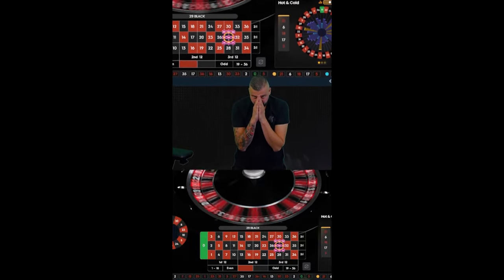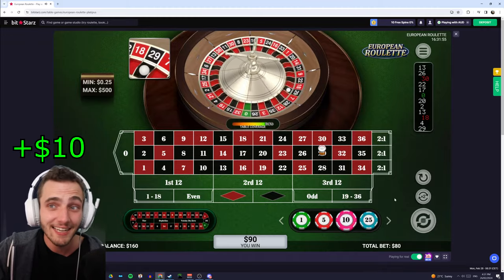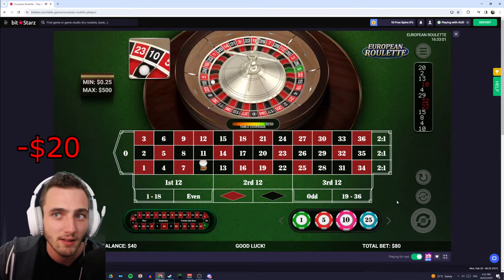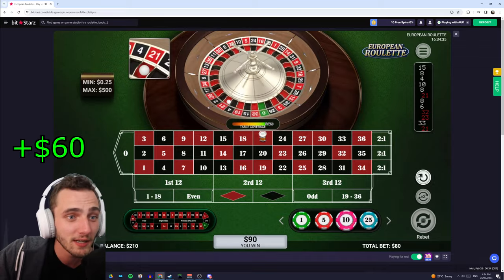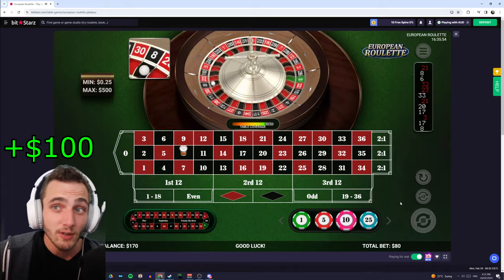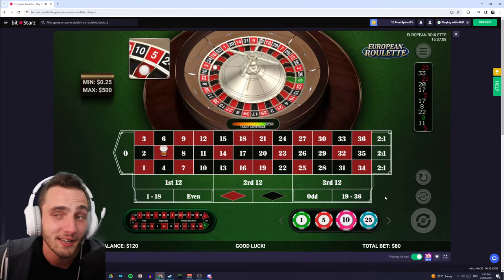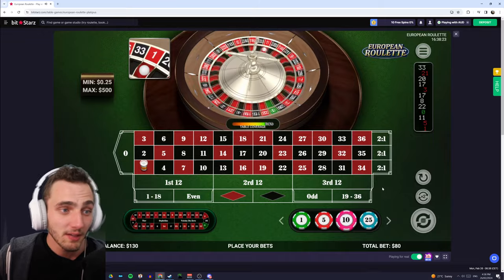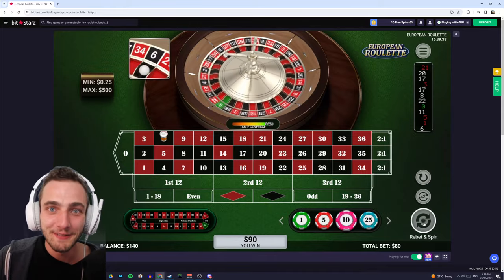Best Low-Risk Strategy In Roulette | The "Double Dozen & Corner"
G'day Guys! Today I'm going to show you my personal favourite betting method in roulette.

I do not advocate anyone under the age of 18 engaging in any of the activities shown within this video, gambling is STRICTLY an 18+ venture.

ONLY PLAY WITH WHAT YOU CAN AFFORD, Gambling is always primarily for entertainment, if you aren't having fun, or enjoying your time, please re-consider and maybe look at some other hobbies. :)